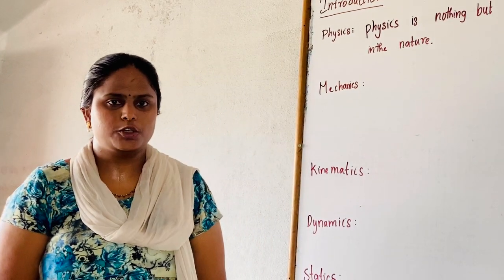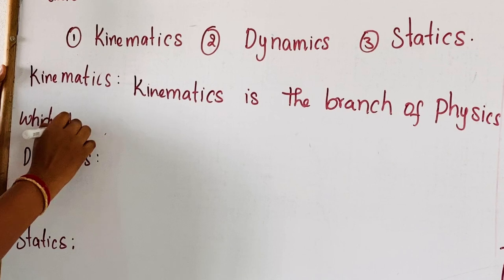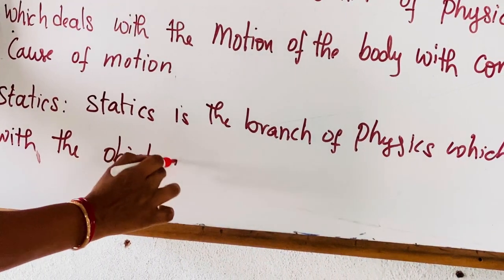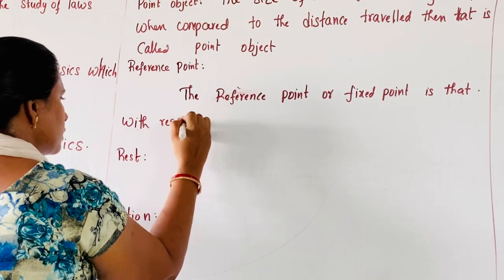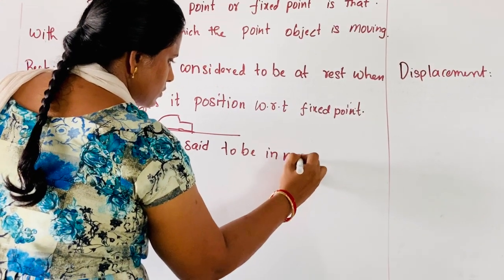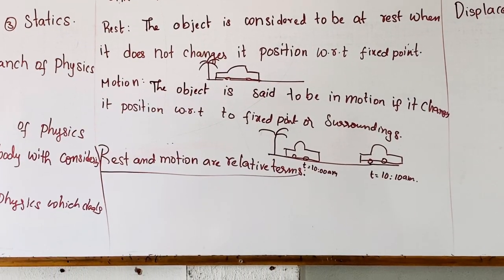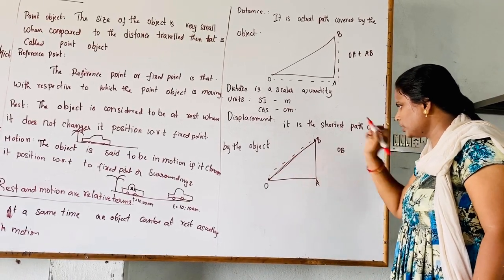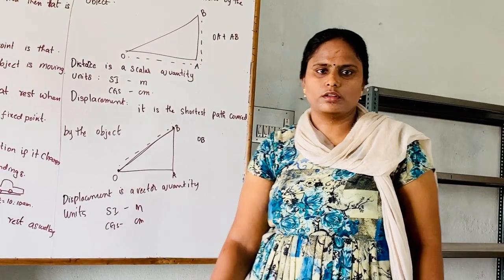SSV Bricks - VI IIT Foundation - Physics - Kinematics - Part 1